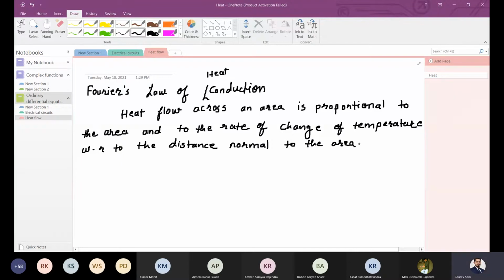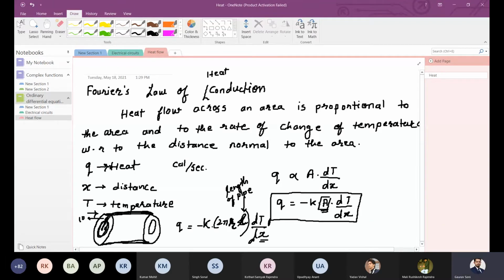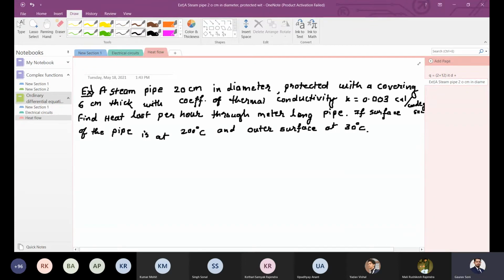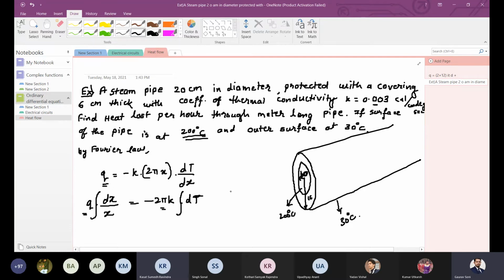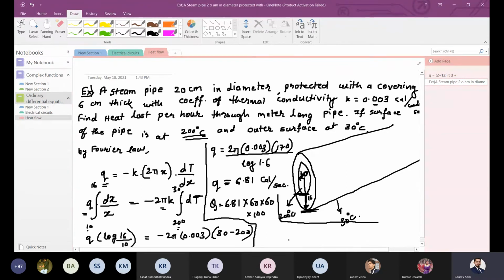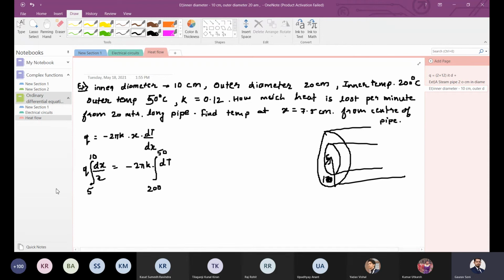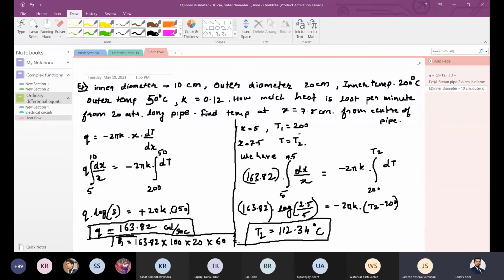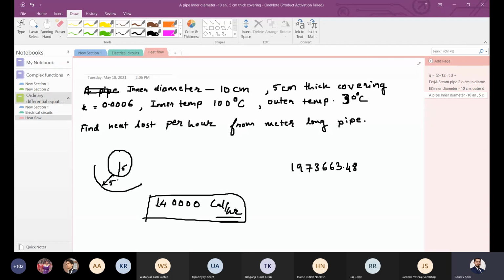Heat Flow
Applications of ordinary differential equation